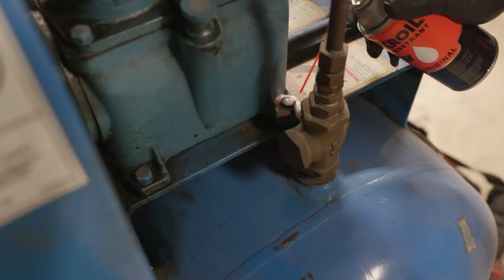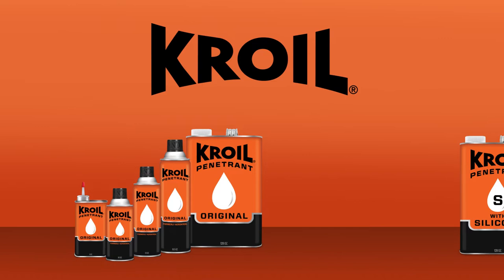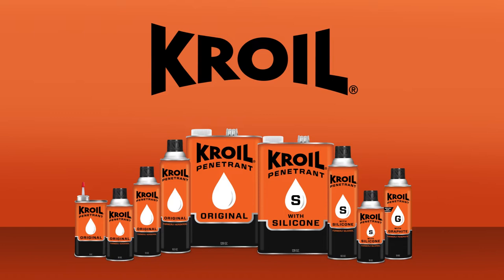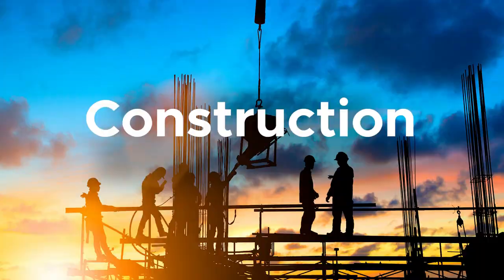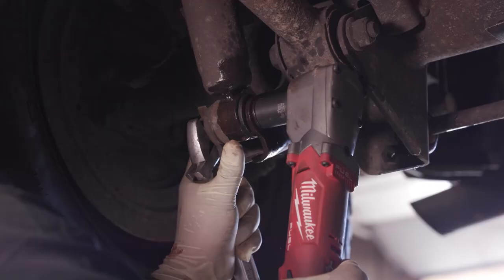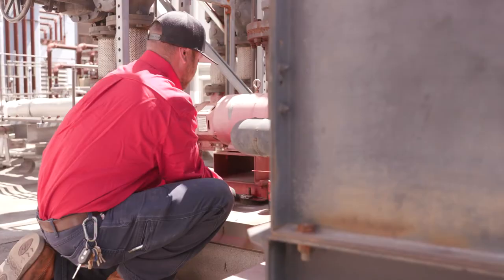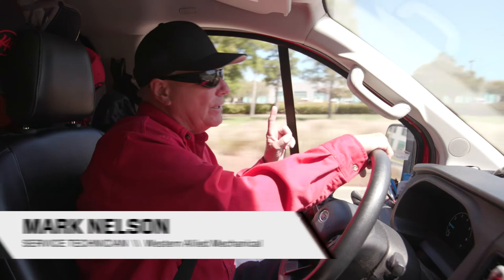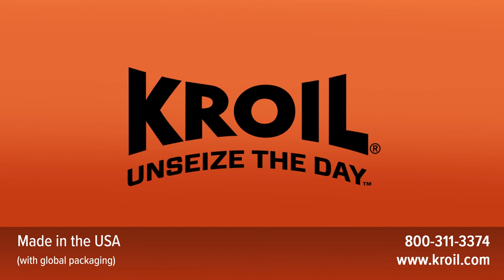Why Pros Turn to Kroil Penetrants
Used by many, Kroil is the Penetrant Pros Trust. When rust and corrosion freeze up metal parts, Kroil Penetrants help loosen stuck nuts, bolts, shafts, pulleys, hinges and more to save valuable time, money and equipment in the process.

Kroil – Unseize the Day.